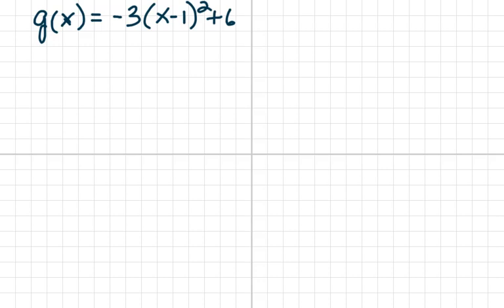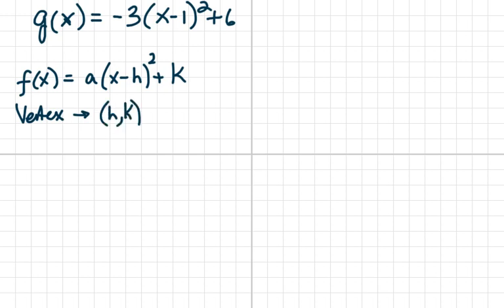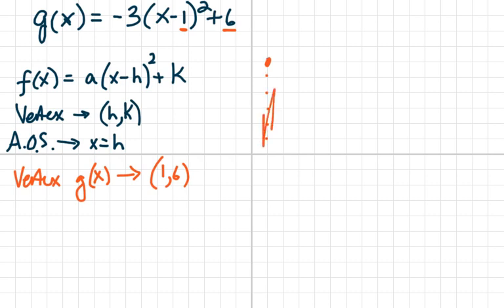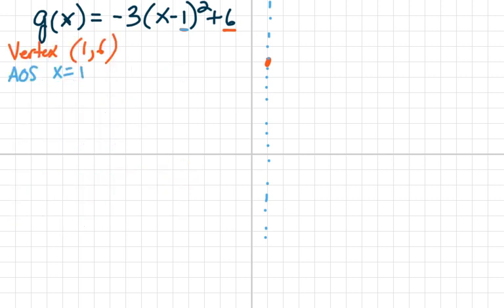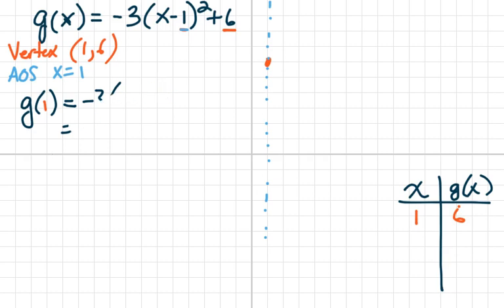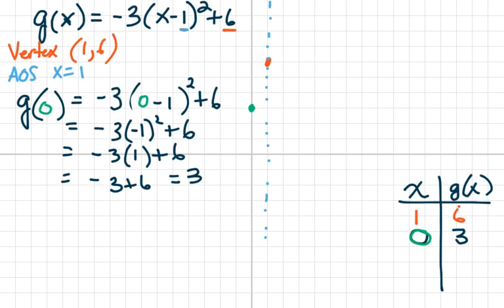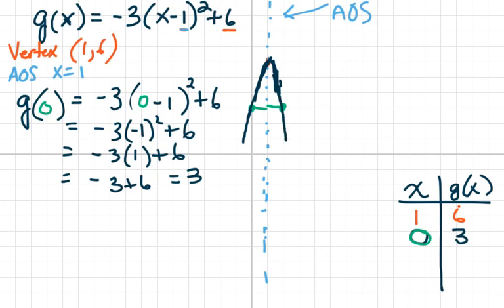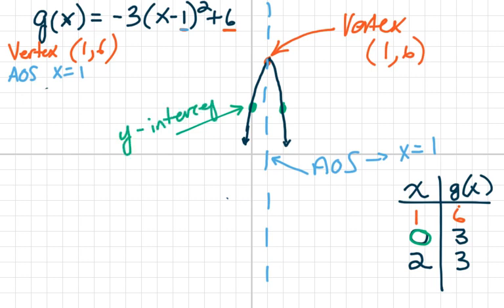Quadratics - Vertex form and graphing